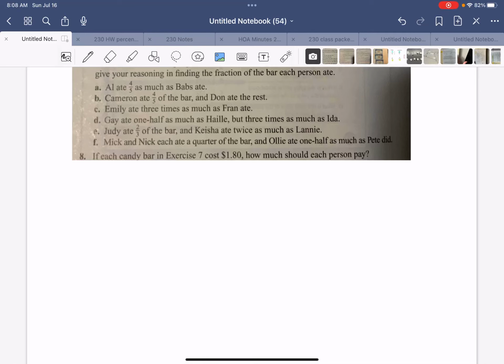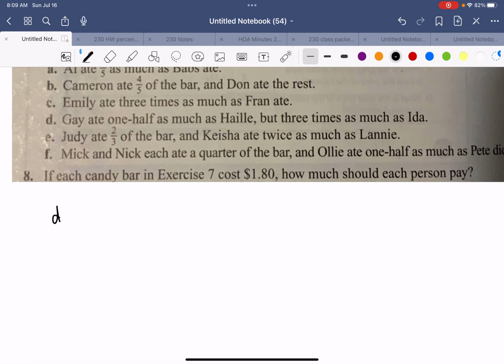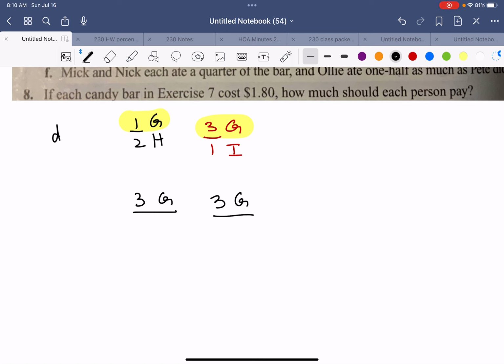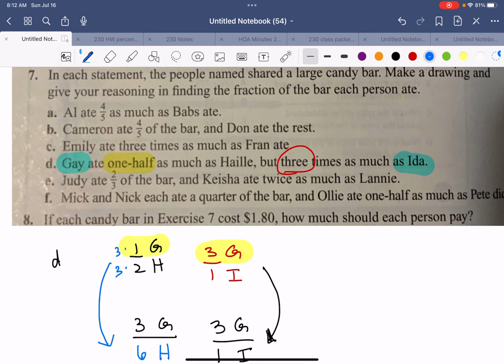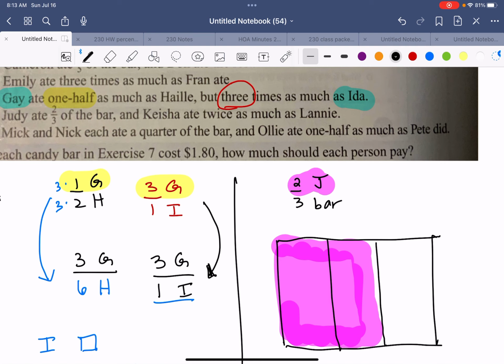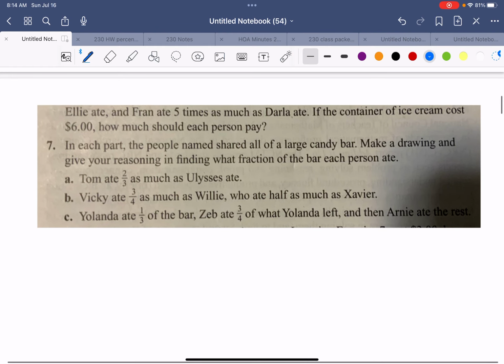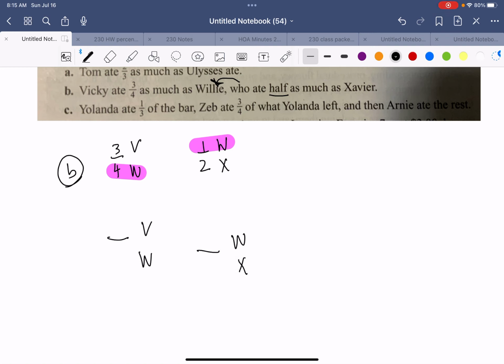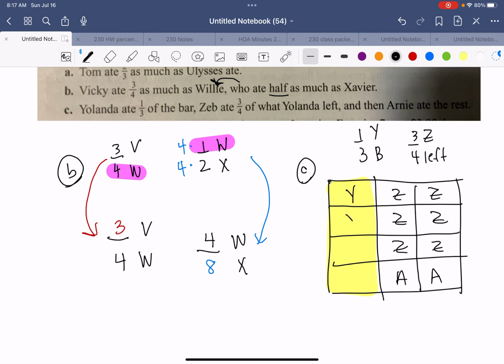230 Summer HW 1 tips